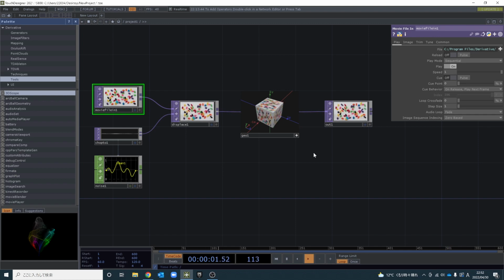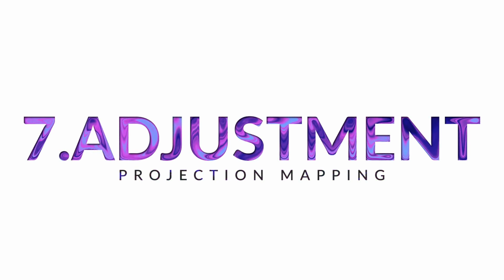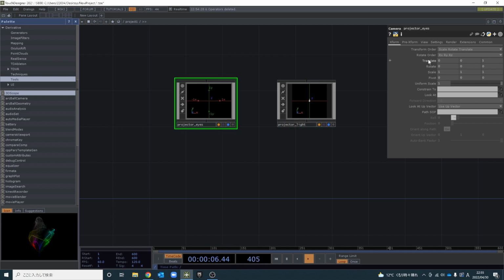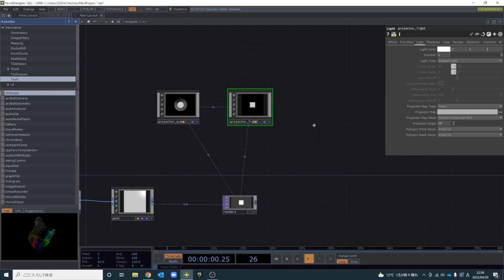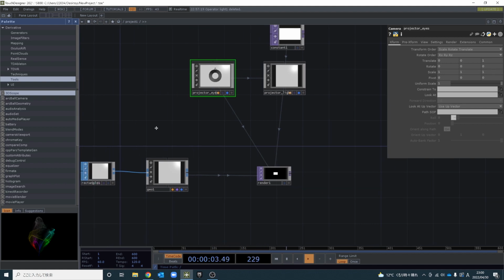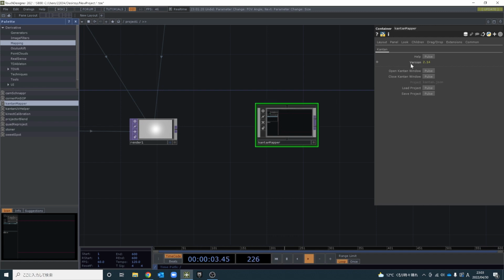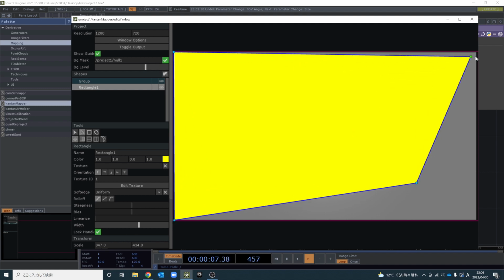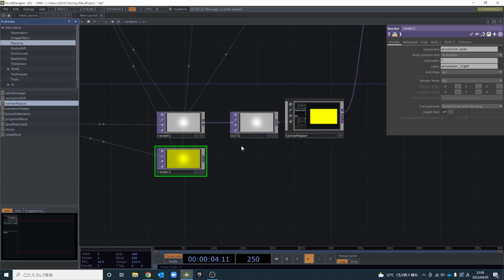projection mapping 1/3- Touchdesigner Tutorial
The process of projection mapping .
Mapping simulation in Touchdesigner.
Touchdesigner is powerful for projection mapping, you can do whenever and wherever you want.

If you want to know some Japanese, let me know!

chapter
0:00 intro
0:48 The process
1:56 Mapping simulation
6:33 Kantan Mapper

In detail
medium: